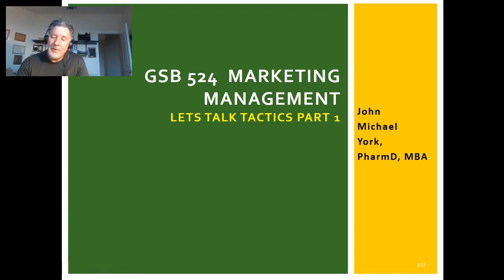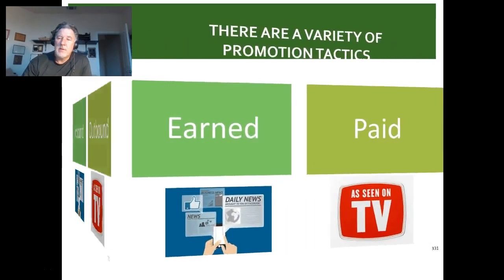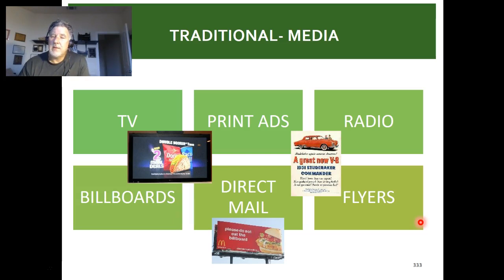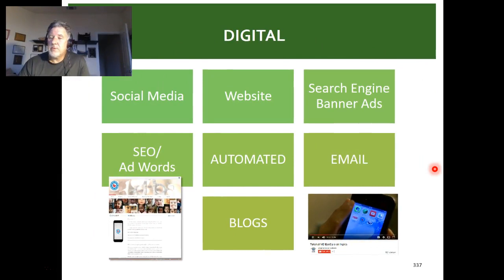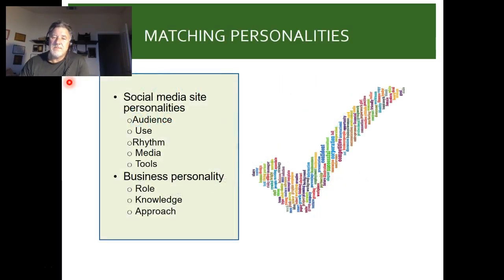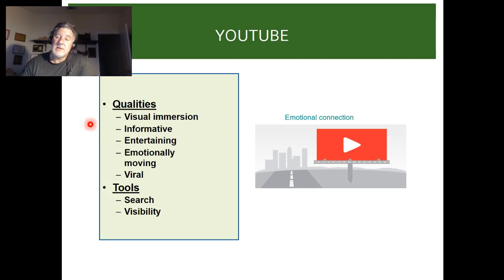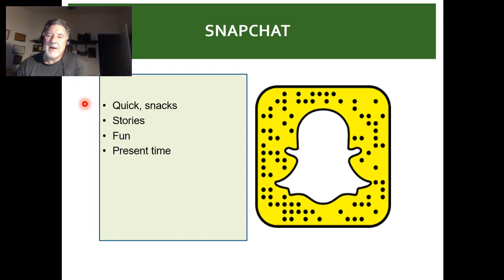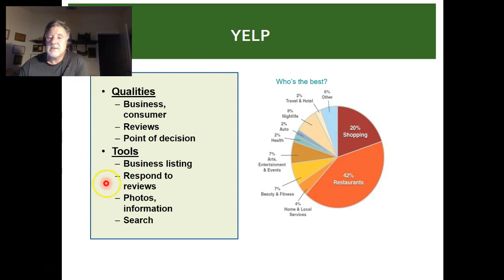Let's Talk Tactics Part 1: Various Tactical Options